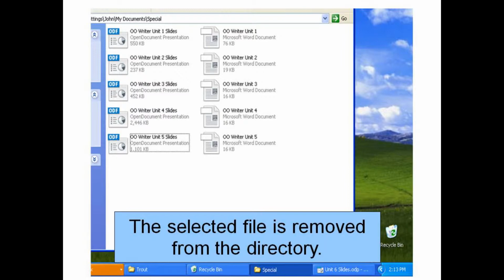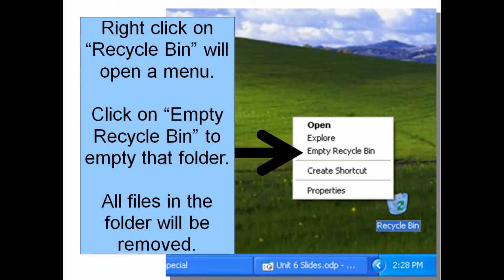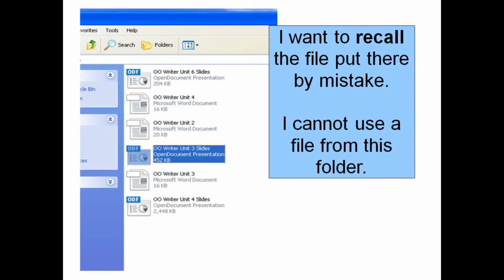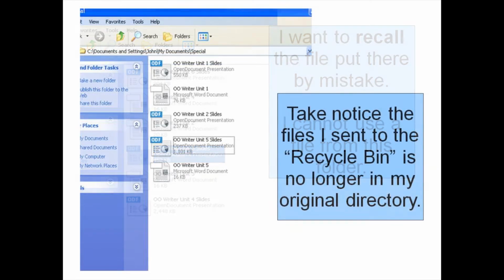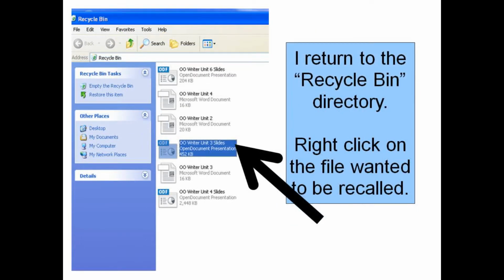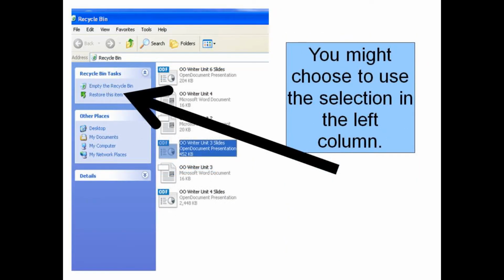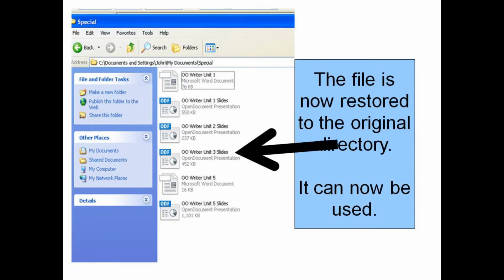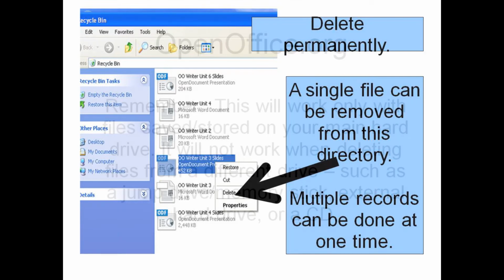Windows XP Unit 6-Part 2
When deleting files on the computer, they are sent to a recycle bin. Actually, they remain on the computer, marked for deletion. Experience the process to remove unwanted files from this directory. A couple adjustments are made to meet the individual needs. Learn of the searching capabilities to find a file when forgetting where it is stored. We also cover the metric system to understand the size of drives used in the computers. Finally, create documents from the directory where they will be stored. Unit 6 has six parts.